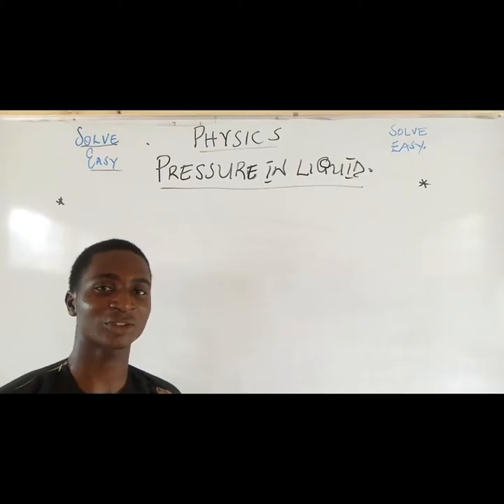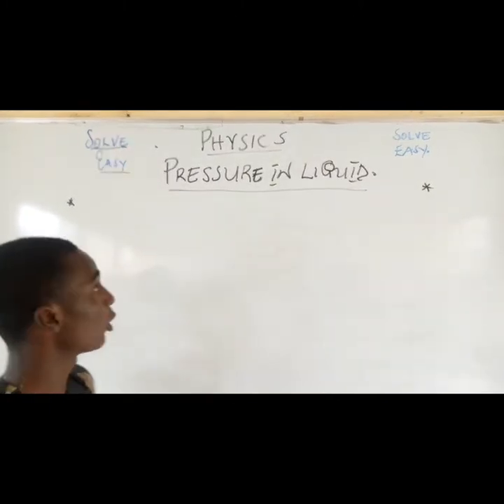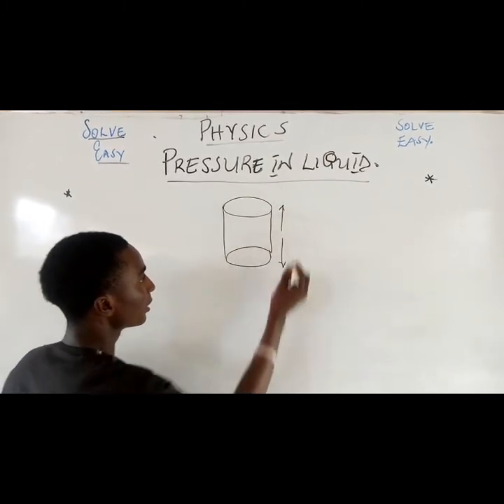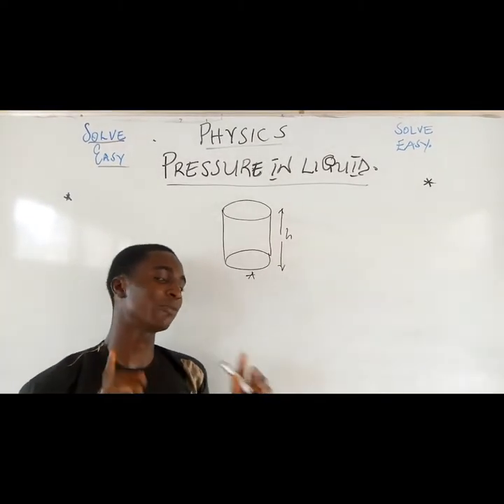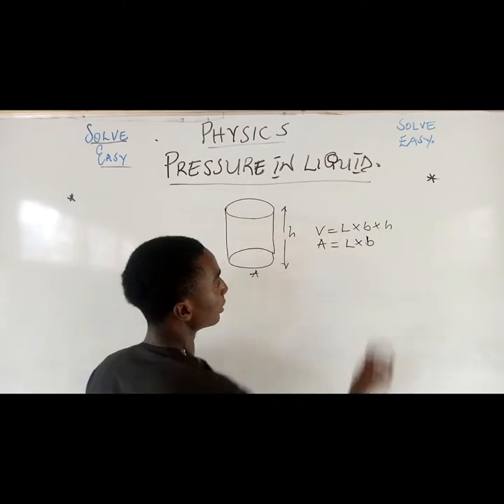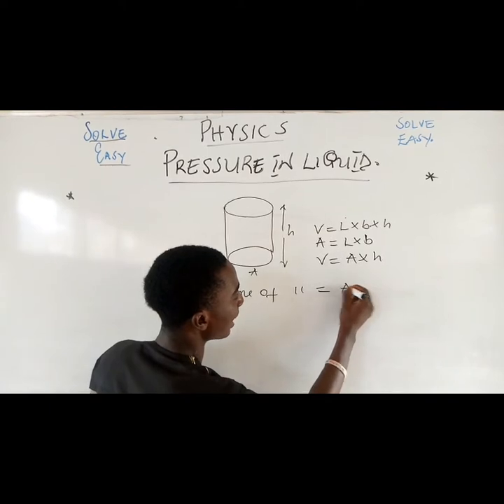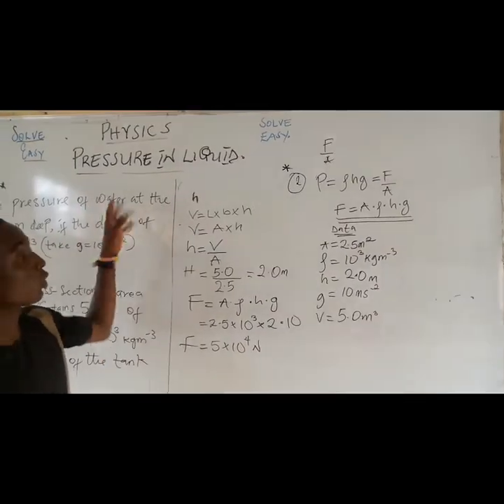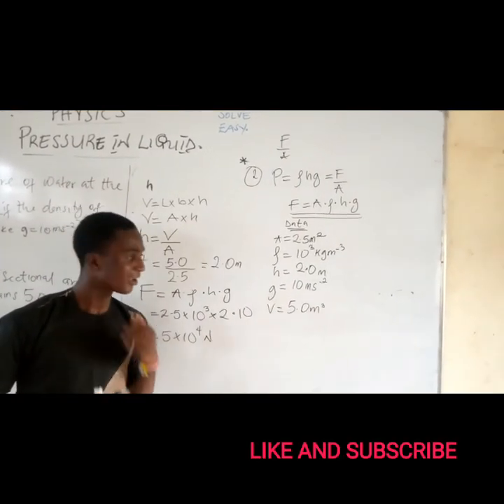PRESSURE IN LIQUID.. phy102.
basic concept